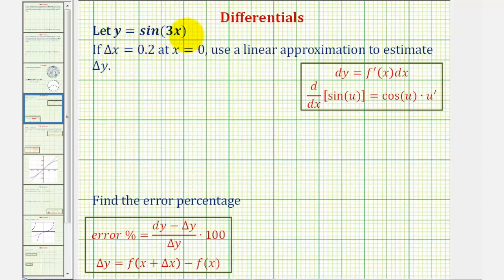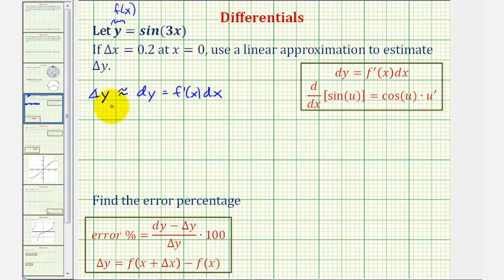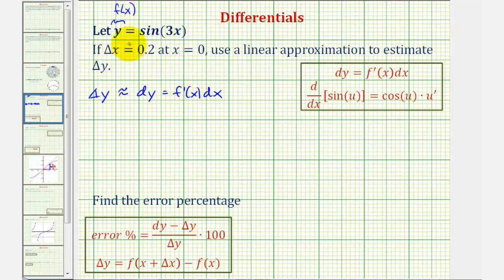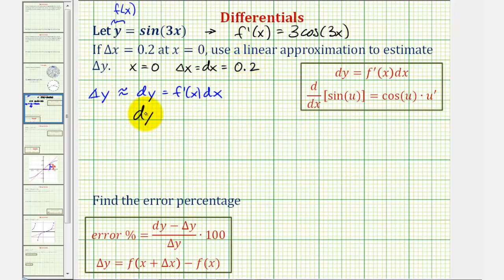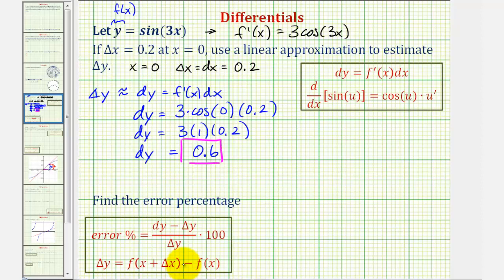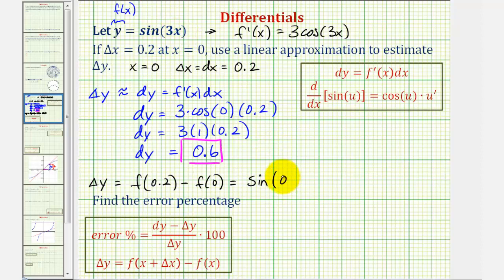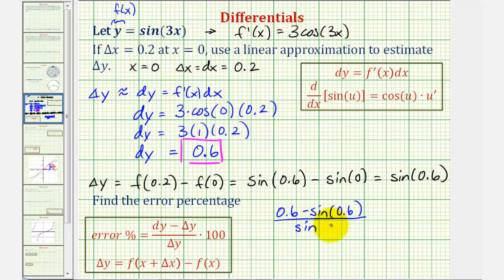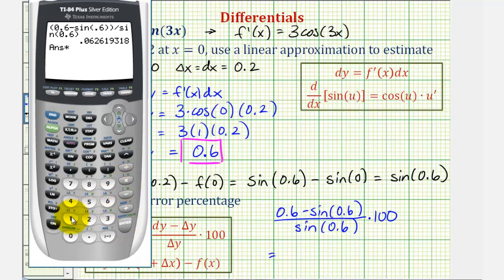Ex: Differentials - Approximate Delta y Using dy Using a Sine Function and Find Error Percent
This video provides an example of how to approximate delta y using dy.  The error percentage is also found.